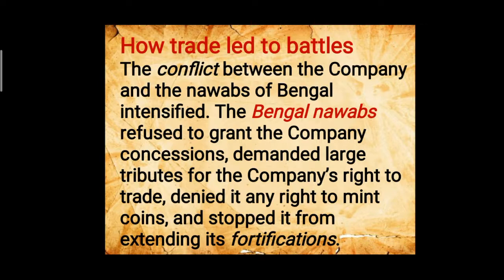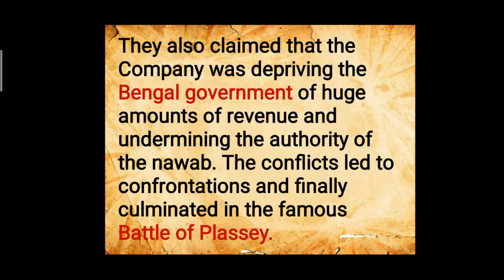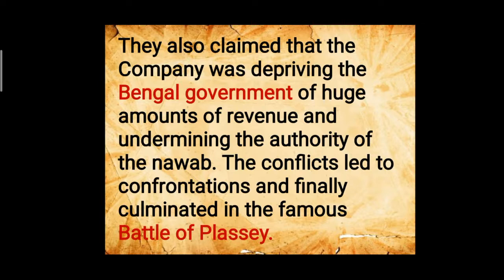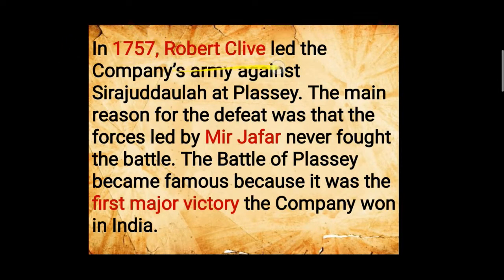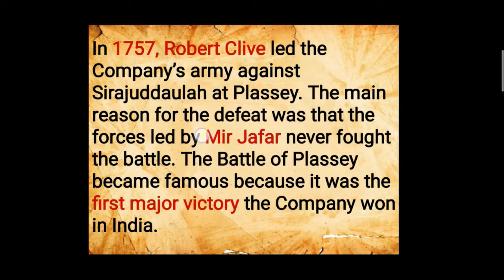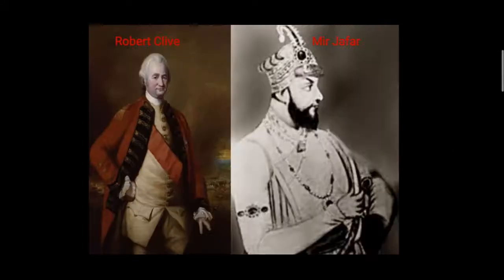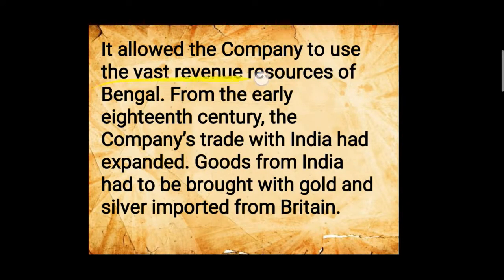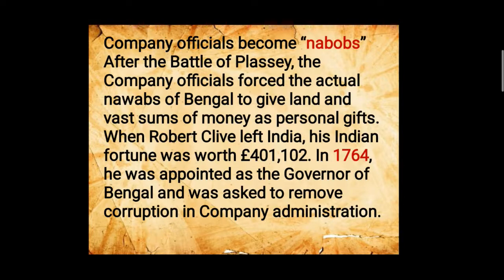Grade 8/Social / history/chapter 2/ From Trade to Territory/ part 2/19-10-2020/11 AM